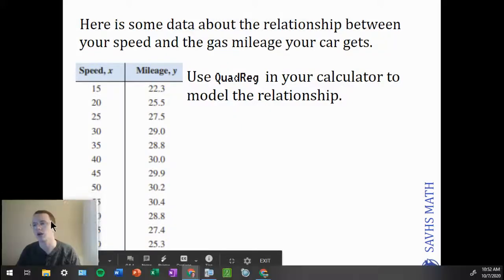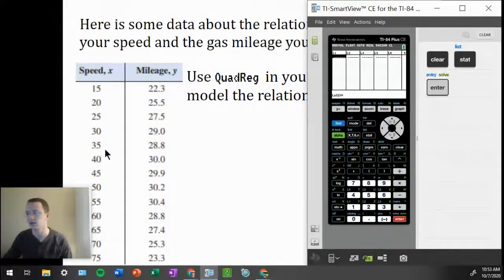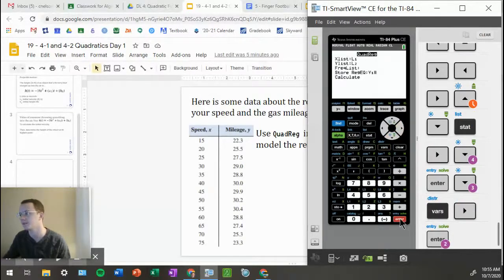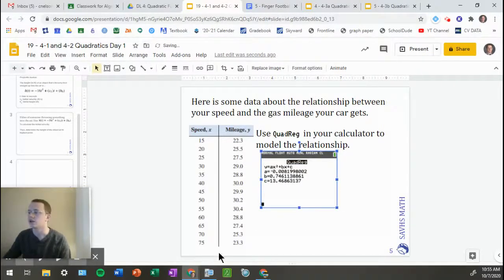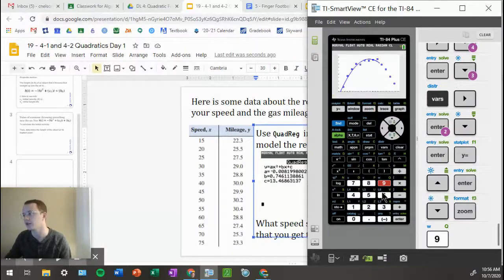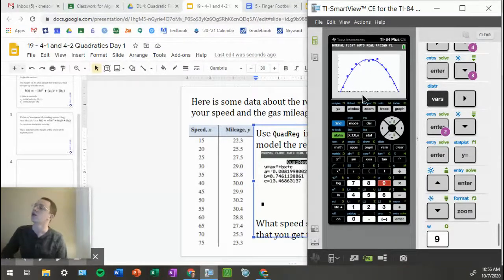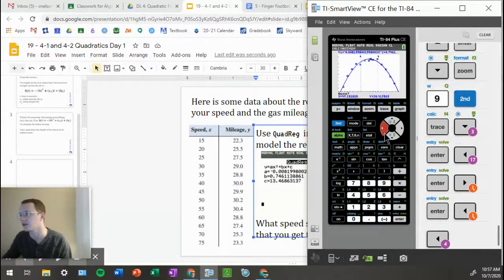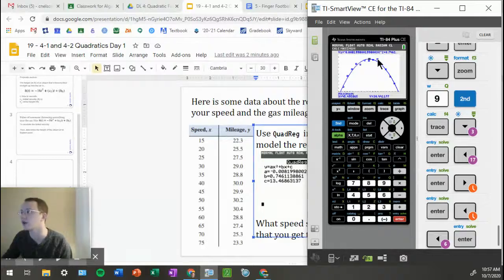19 - QuadReg 1